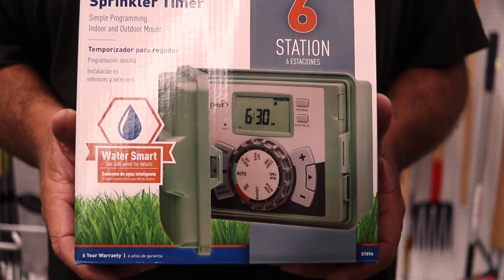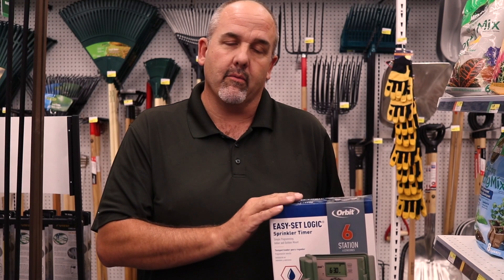Ace Hardware Helpful How-To's - Perfect Timing for Sprinklers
Learn more about sprinkler timers and how to optimize your watering